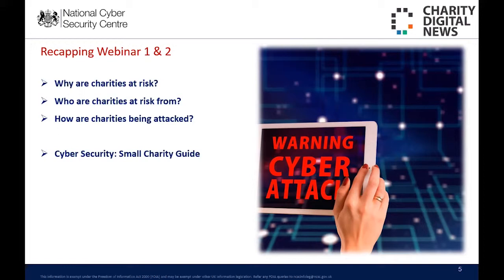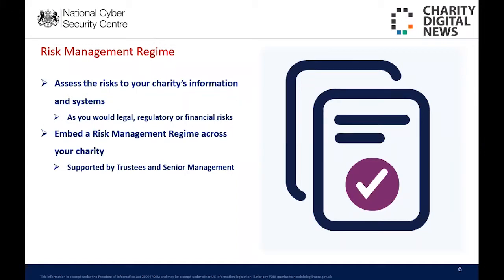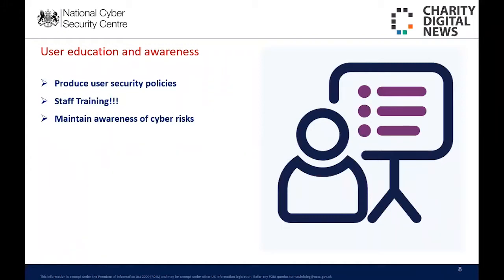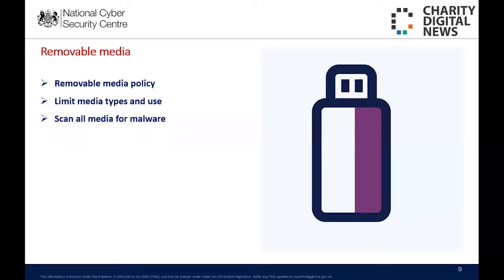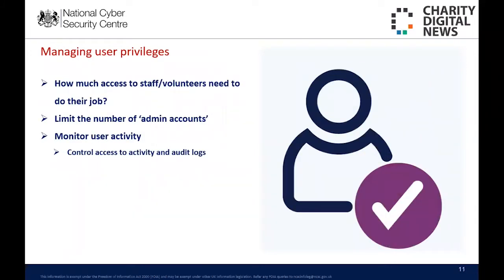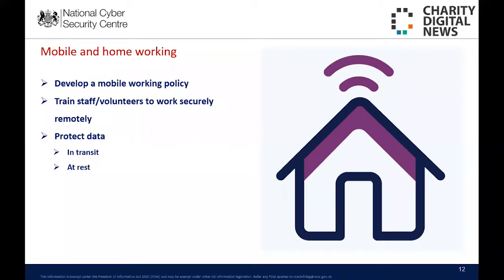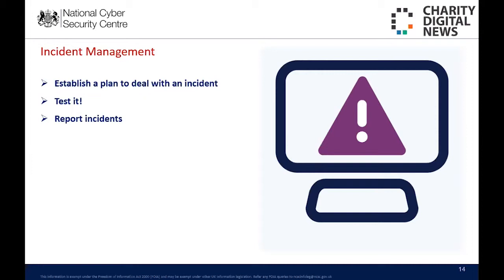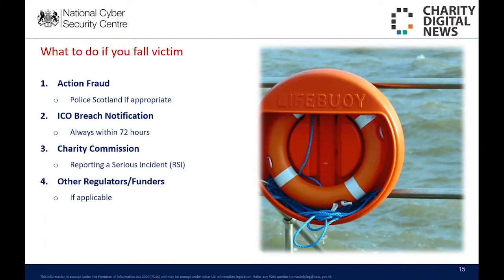Developing a Cyber Security Risk Management Regime | Webinar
Join NCSC as they explore the key steps to implementing an effective risk management regime to keep your charity protected from potential threats.